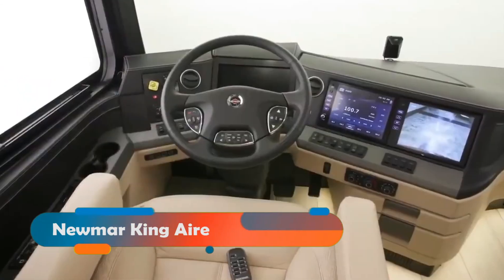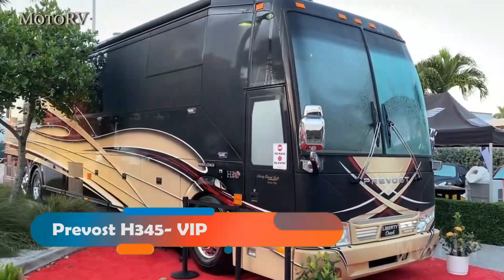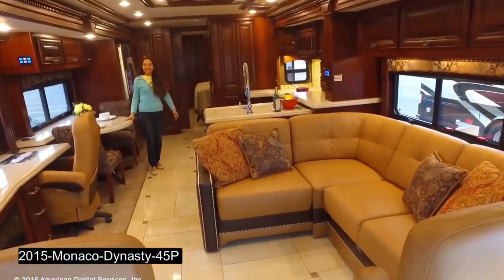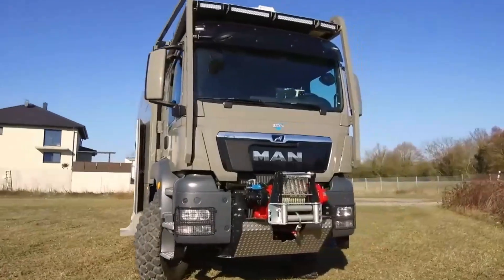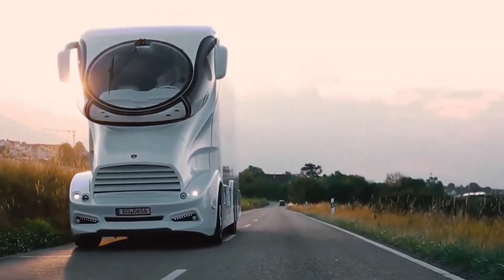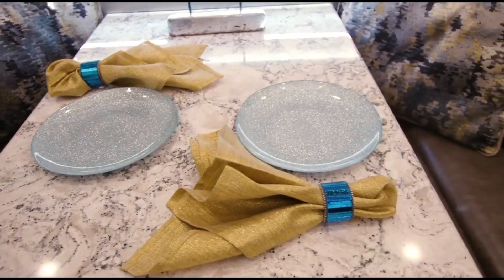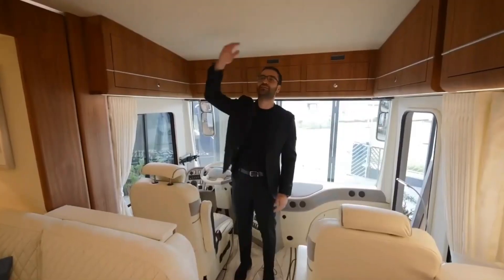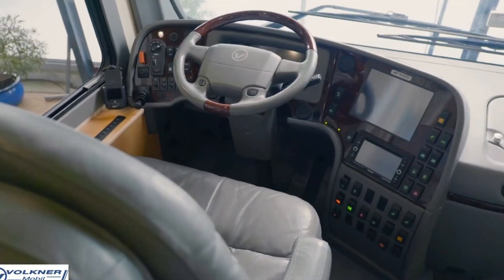You Won’t Believe These 8 Incredible Motorhomes That Exist. greatest inventions of all time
You Won’t Believe These 8 Incredible Motorhomes That Exist
motorhomes
amazing inventions you should see
incredible motorhomes
luxury motorhomes
motorhomes that exist
motorhome tour
motorhome living
motorhome life
motorhome design
motorhome review
motorhome comparison

Are you ready to see some of the most amazing and extravagant motorhomes on the planet? In this video, we will show you the 8 most luxurious motorhomes in the world, and trust us, you won’t believe what these vehicles have to offer. From heated floors and massage chairs to bathtubs and fireplaces, these motorhomes are like mansions on wheels. You will also see a bonus bicycle that is more expensive than some cars. So buckle up and get ready for a ride you’ll never forget.